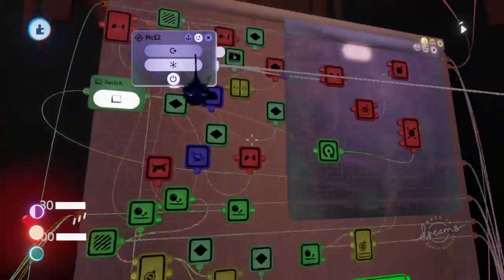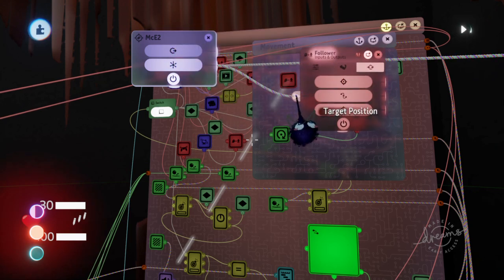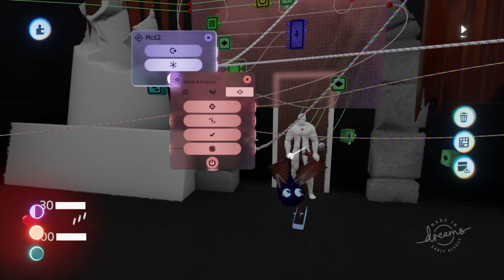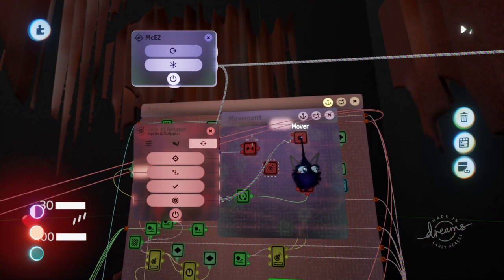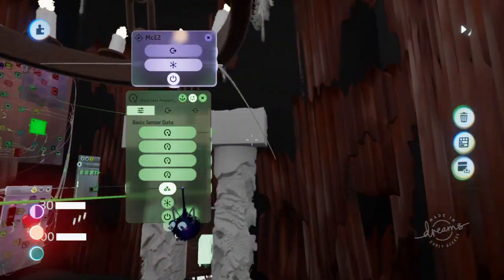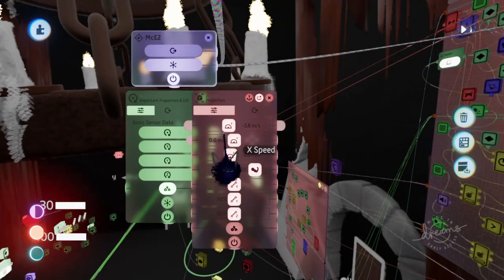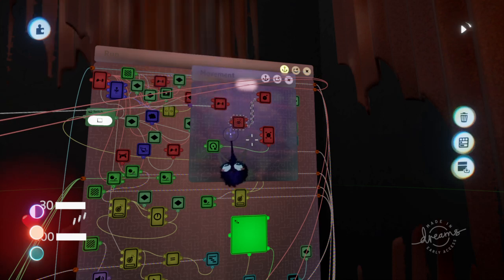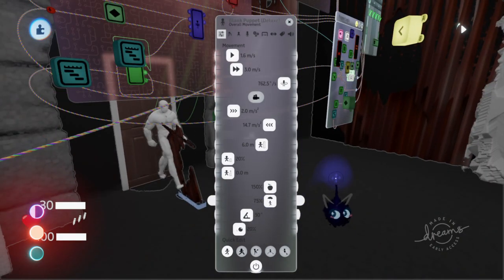Dreams Ps4 Enemy Movement / Character Movement Tutorial (How to make movement)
Dreams Ps4 movement tutorial
For how to make enemies, enemy or bosses

Using the follower, mover, tag, rotation sensor, and look at rotator
You can learn how to make movement Ai dreams Ps4 enemy ai and it could help you create characters in dreams ps4
dreams ps4 character movement